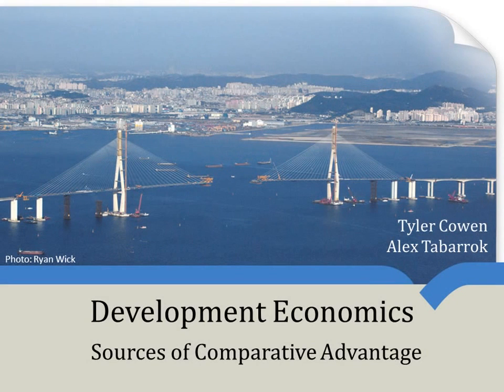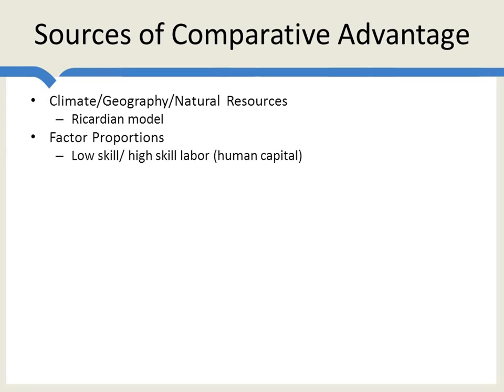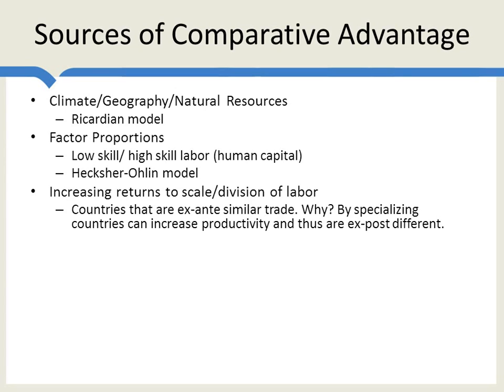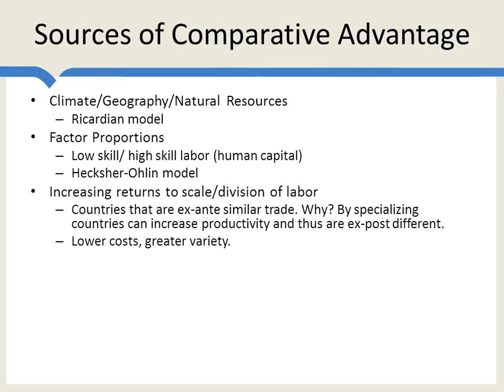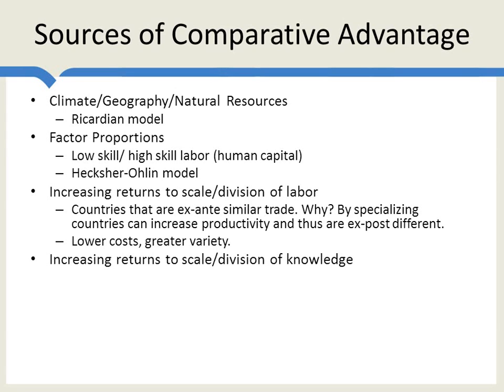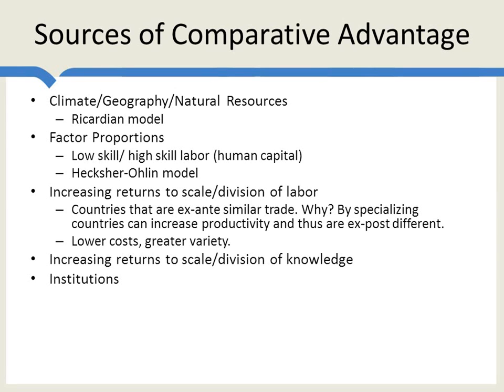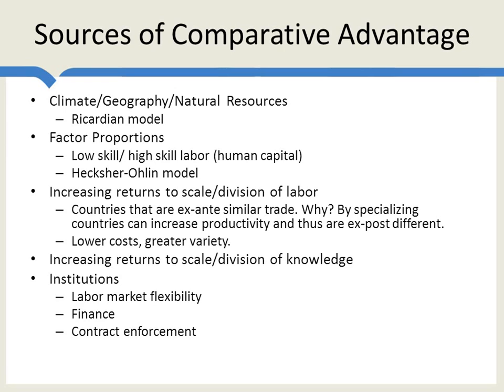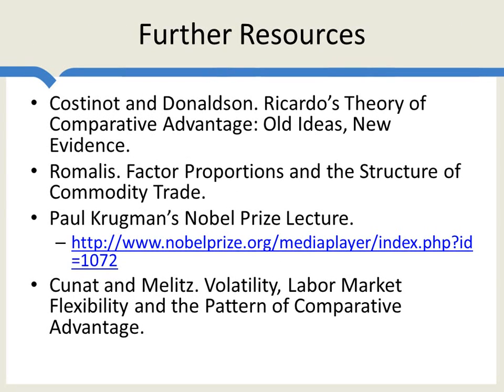Sources of Comparative Advantage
This video discusses several factors that contribute to comparative advantage. Differences in geography, climate and natural resources give some countries a comparative advantage over others. In fact, Classical economist David Ricardo first wrote about this in the context of why it made sense for Portugal to produce wine and for England to produce cloth. Different countries may also have different proportions of capital to labor, or high-skill labor to low-skill labor. Increasing returns to scale, which are created by trade as opposed to existing naturally before trade, shows that specialization increases productivity. Finally, as we've discussed in other courses, institutions matter!